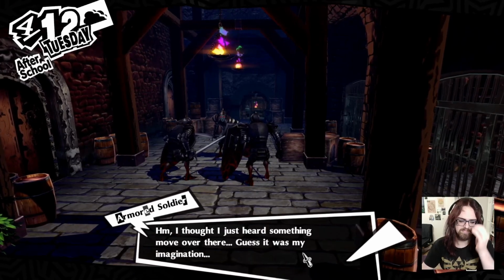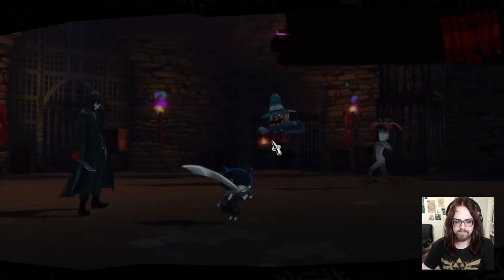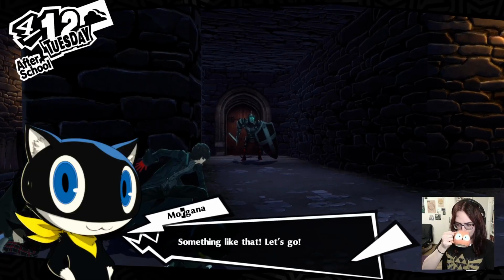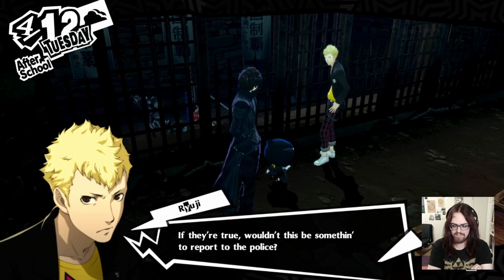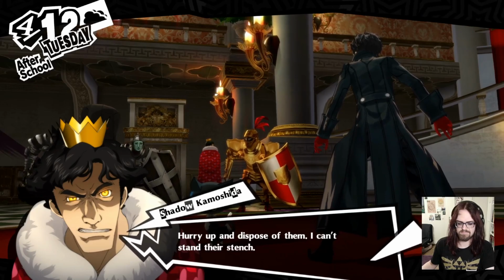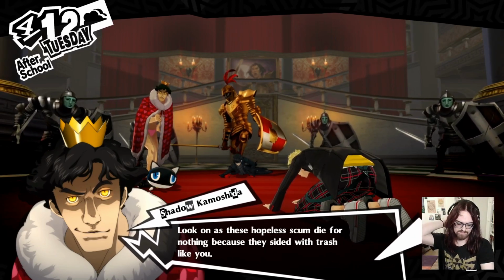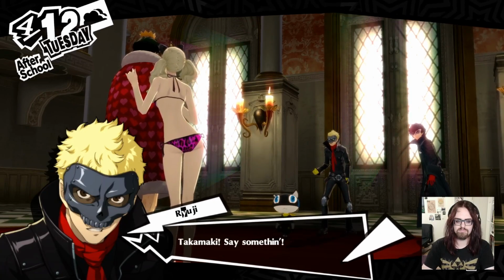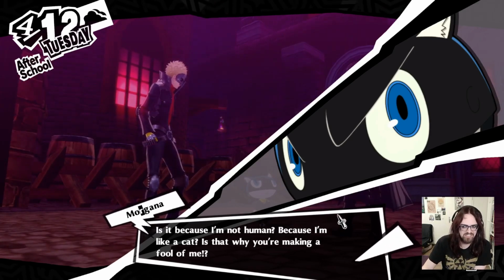Kamoshida’s crimes & Ryuji’S awakening - Voiced Let's play Persona 5 Royal (P5R) 008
Let's delve into the depths of Shibuya's shadows and uncover the secrets lurking within the heart of Tokyo! 🦊

Originally streamed on 2nd May 2024.

In the streets of Tokyo, a sinister presence lurks in the shadows, twisted by desires. Dark forces begin to emerge, threatening the very fabric of society. But fear not, for amidst the chaos, the Phantom Thieves rise up to bring those villains a change of heart! Follow Akira Kurusu, our hero and convicted criminal for standing up for a victim against the wrong man, accompanied by quite the part of Phantom Thieves!
We have Ryuji Sakamoto, a rebellious yet fiercely loyal companion with a penchant for stirring up trouble. Then there's Ann Takamaki, a fiery and compassionate soul who brings both beauty and strength to the team. Of course there’s a mascot character, Morgana, a mysterious feline creature with a sharp wit and a hidden past. But don’t call him a cat! Later on we’ll meet Yusuke Kitagawa, a talented artist with a unique perspective on the world around him. Makoto Niijima, a brilliant strategist whose determination knows no bounds, also joins our side. And let's not forget about Futaba Sakura, a genius hacker whose skills are unmatched in the digital realm. Haru Okumura, a gentle yet determined heiress who brings grace and elegance to the team. The mysterious dective Goro Akechi also joins the team in the late game, who seems to know more than he shows. And since we’re playing the Royal edition, we have Kasumi Yoshizawa, a very compassionate and polite student aiming to become a gymnast star!

Since there’s no option for gay romances sadly, we’ll have to see who to romance! Lots of interesting characters! ❤️ Hard to decide just now ^^ EDIT: Hey there's a mod! So let's hope this works and we can romance Ryuji or Yusuke!

Persona 5 Royal is a game I always wanted to try out. I mainly know it through its amazing music, and also have quite a few friends who love the series. And so far it’s going amazing! Loving the comic style, the music of course, and the themes and topics are quite interesting. Excited to see what’s to come!

Like my content? Please like and sub! Wanna talk about the game or LP? 🦊